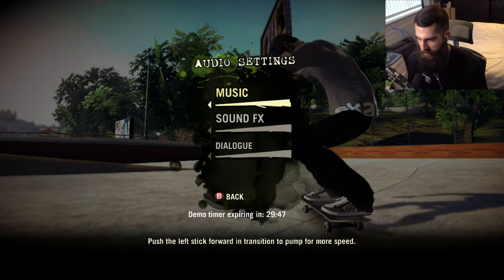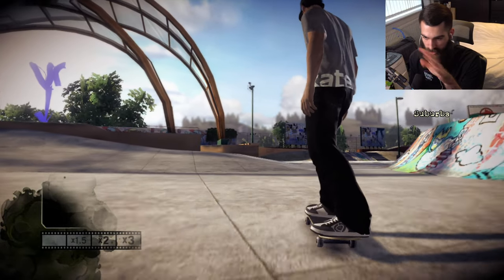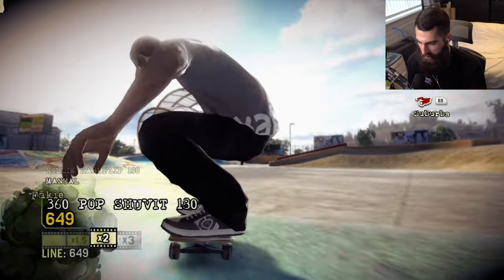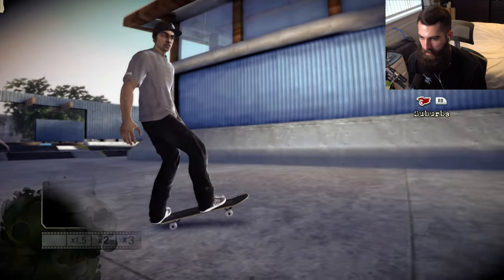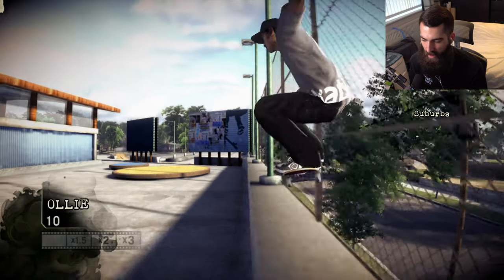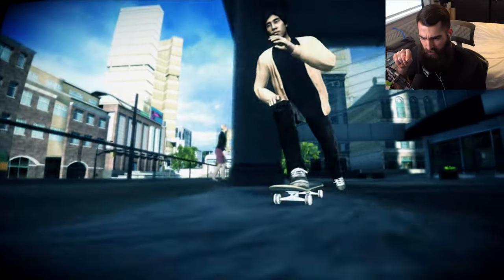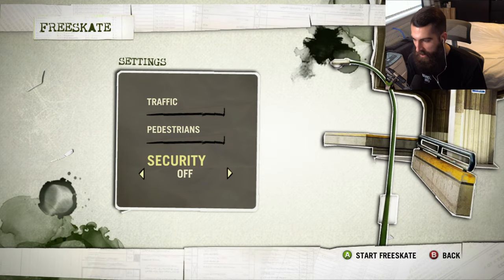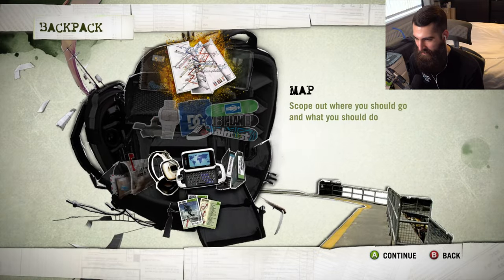The skate. Demo has a COW...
A whole new meaning to Cowplex who identifies as we Bear.

Demo Show Case - (0:00)
COW - (10:20)

This weeks video is interesting, I play the EA Skate 1 Demo for the first time and show off some cool thing like going out of bounds (kinda but not really). Its so hard to escape out of bounds on the ea skate. 1 (2007) demo. Some features where change on the full release. Like the green in the loading static screen. The colour of the sky going bight red when you bail and just overall just the brightness and contract is soooo much when getting x3. Its over powering at times. The Xbox Version of this demo in the game files shows that there is a model for a cow. and it had a name called Bessy which is really confusion why its in there, why its not in the PS3 Version of the Skate 1 demo, why is it called Bessy. WHY. The legends in the modding community managed to bring the file from the demo and put in the full game making this one of the first character in any skate game.
This demo was actually lost to time as it has now been removed from the market place and Never got to play it before even though being able to see it in person. I hope you enjoy the video and thank you so much for not only watching this but actually reading me typing out all this!